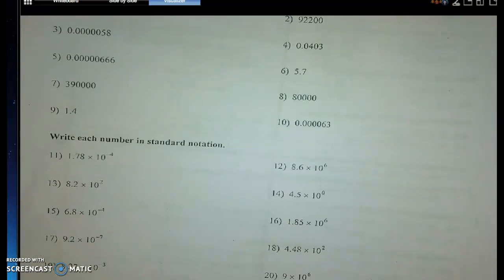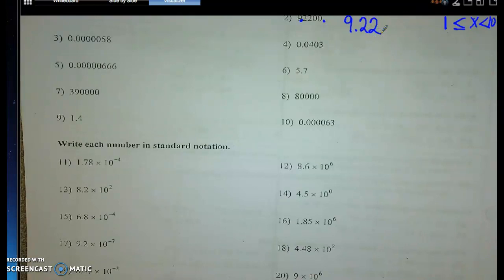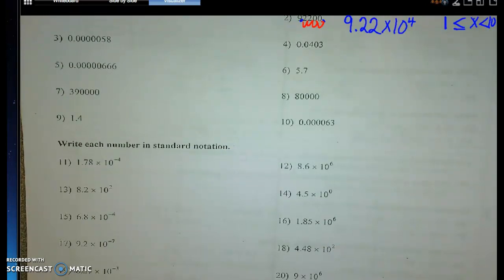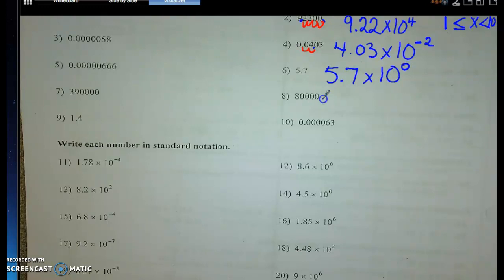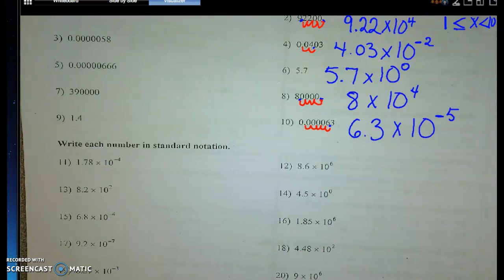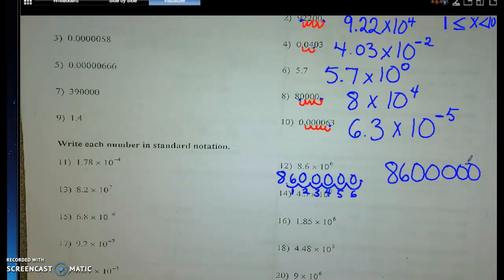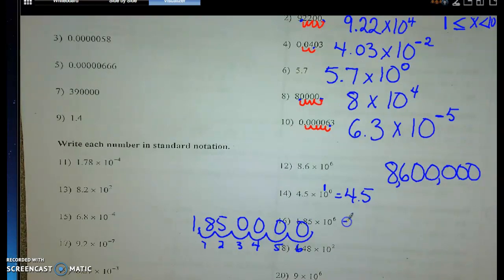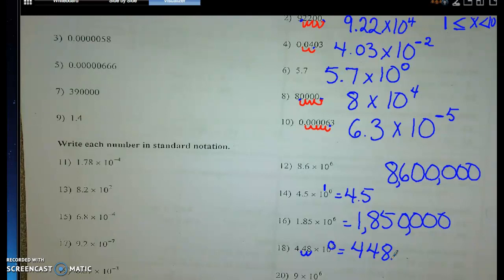Scientific Notation/ Standard Form